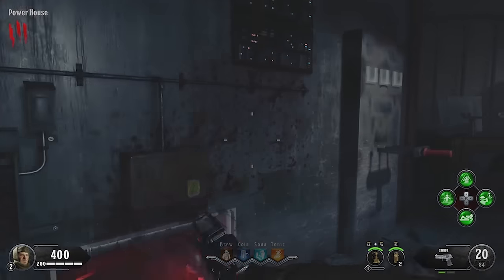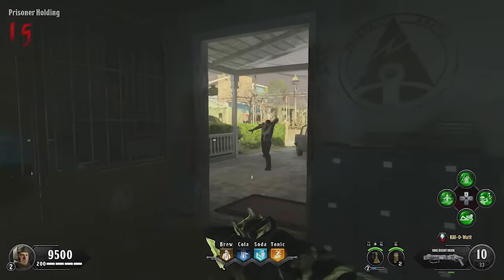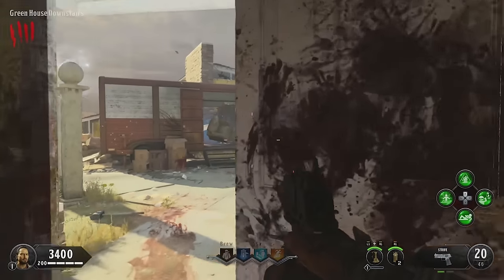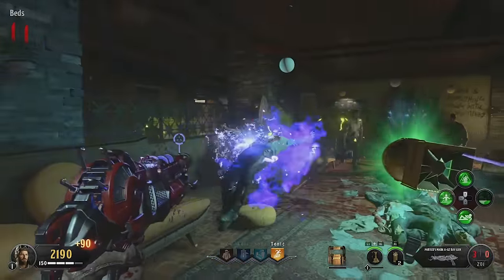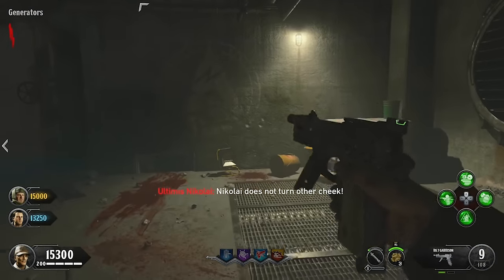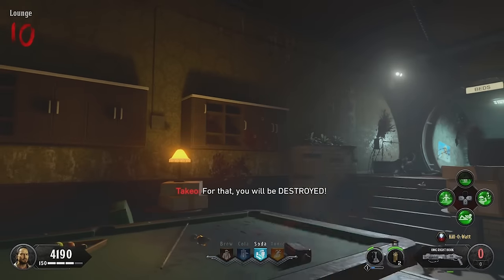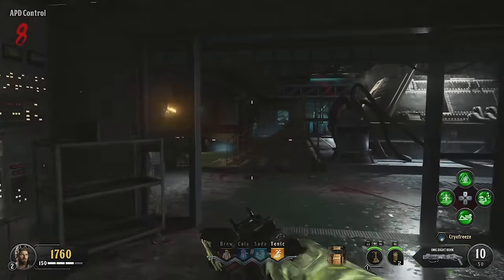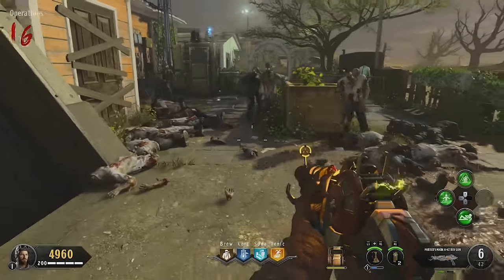ALL ELEMENTAL RAYGUN UPGRADES EASTER EGG GUIDE (Alpha Omega Zombies Tutorial)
ALL ELEMENTAL RAYGUN MARK 2  UPGRADES EASTER EGG GUIDE FOR ALPHA OMEGA!!

IMPORTANT HELP FOR IF YOU GET STUCK:
- Only one blue TV will be on at a time, so if you pick a location and the TV is black, check the other 3 TV spawns
- For the cryo raygun, you need to KNIFE the blue gas zombies after you freeze them with cryofreeze

TIMESTAMPS:
Setting up (required for ALL Ray guns) - 00:34
Gameplay Showcase - 07:43
Raygun Mark Y - 10:40
Raygun Mark Z - 15:00
Raygun Mark X - 17:38
Raygun Mark V - 19:30

✌️ Use Support-A-Creator code "waffles" in the Fortnite / Epic games store! ✌️

♥ I record my videos with Elgato gear!